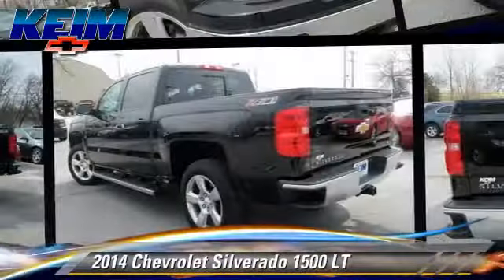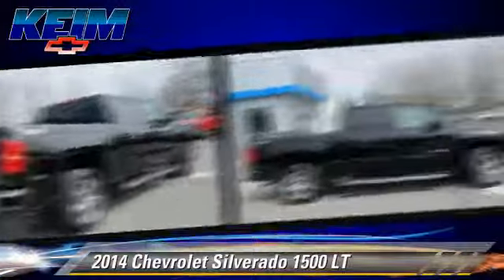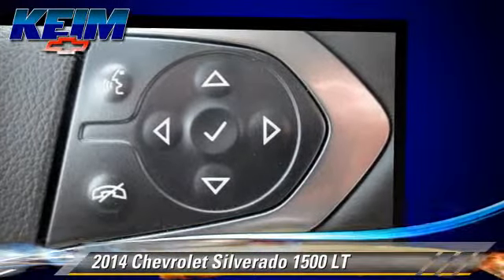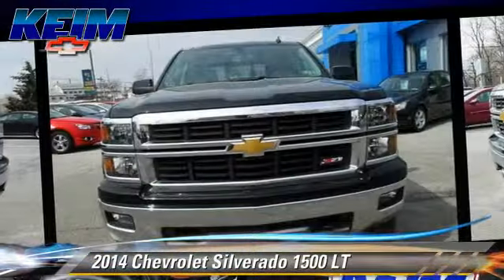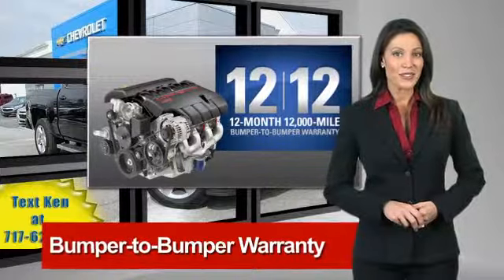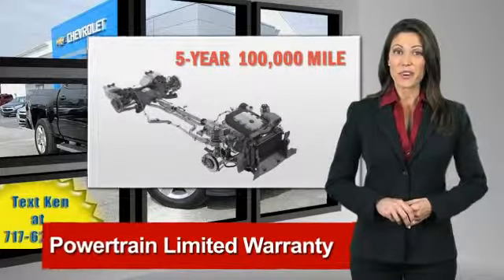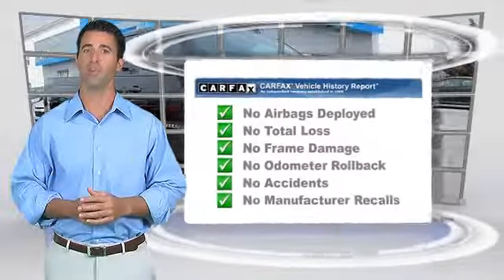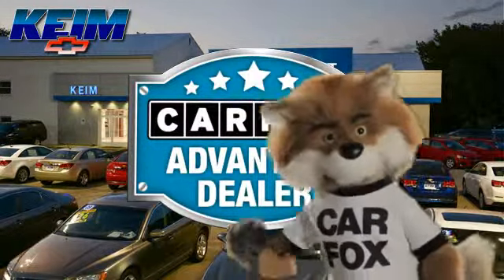Keim Chevrolet, Paradise PA 17562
Keim Chevrolet

3265 Lincoln Highway East Paradise PA 17562

[DFIN:3:2940516:I:2660:07A26519:71d112512a972c158608aae0c1a2274b]